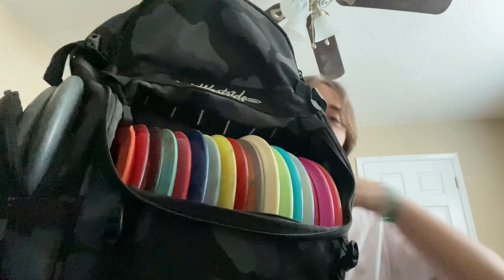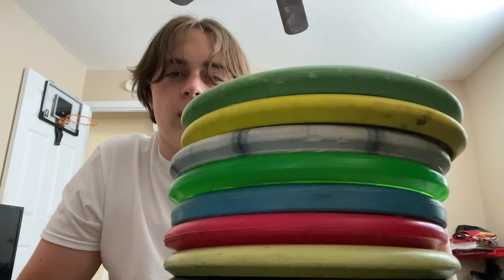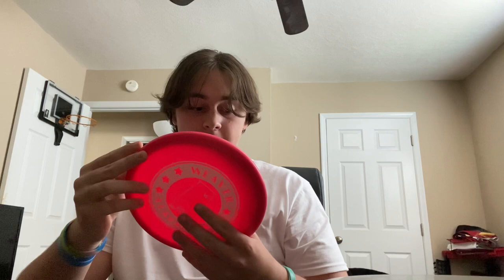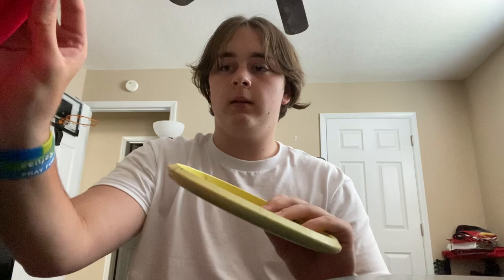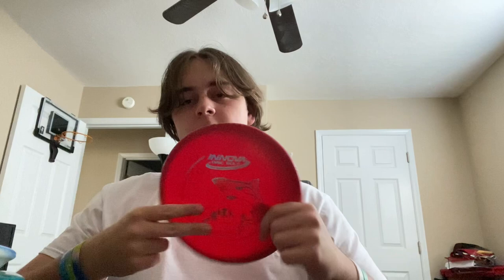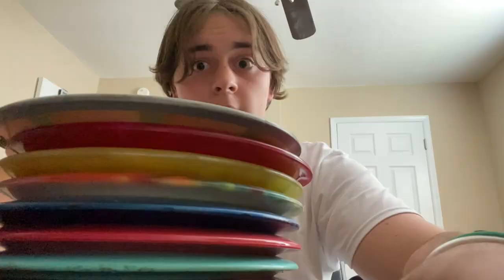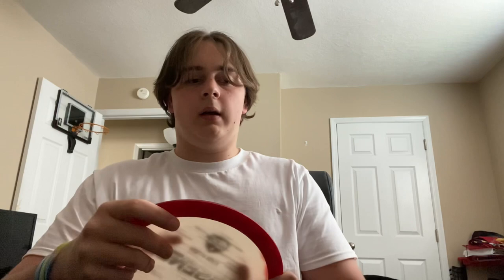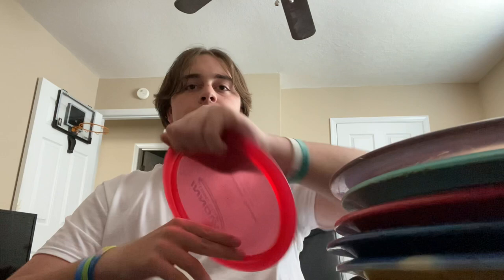Jonathan Crawford’s in the bag: 2023